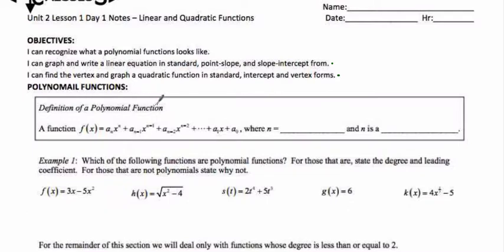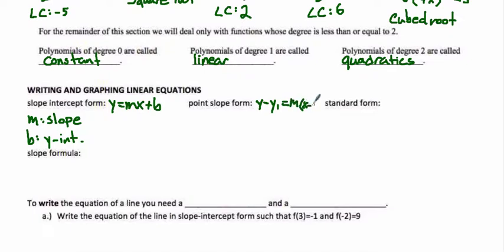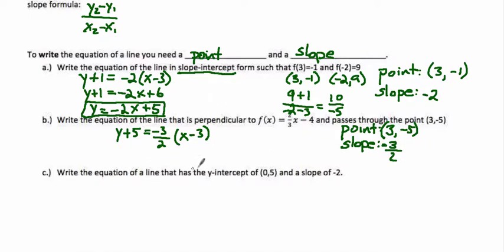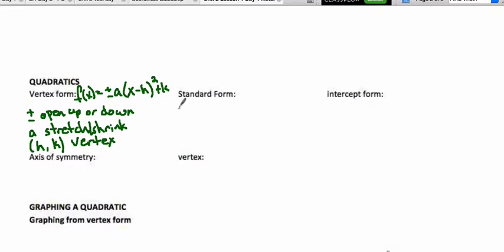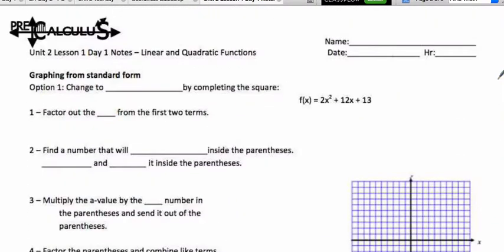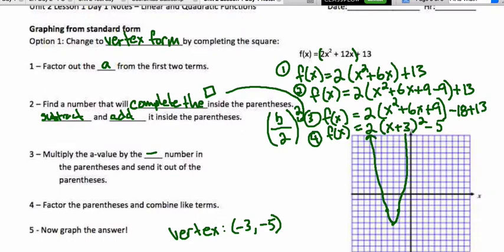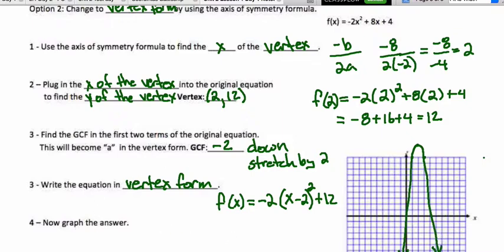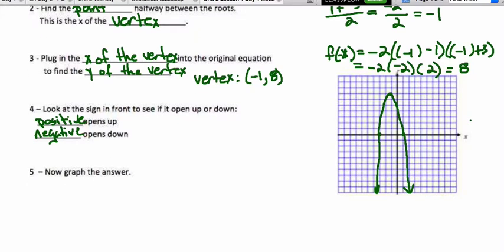2.1 Linear and Quadratic Functions graphing